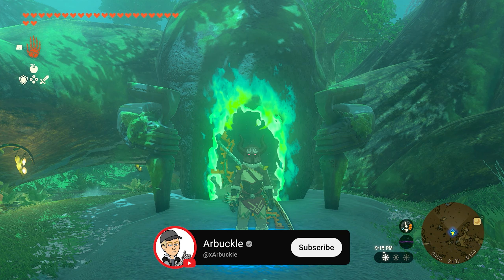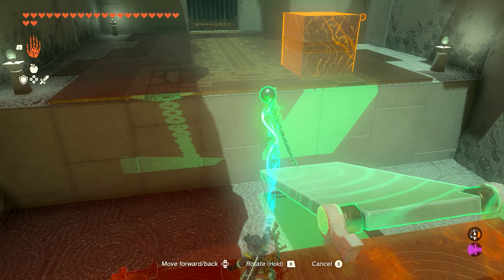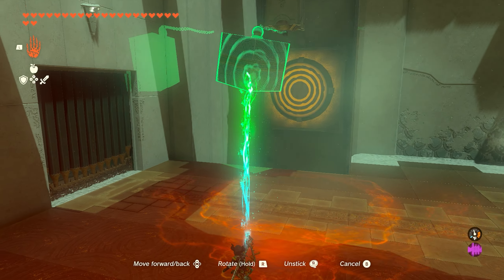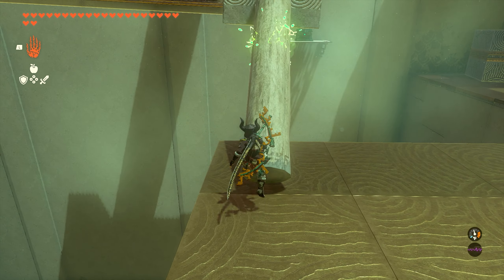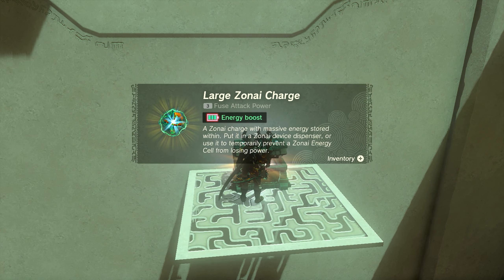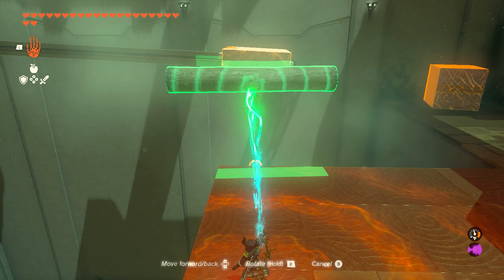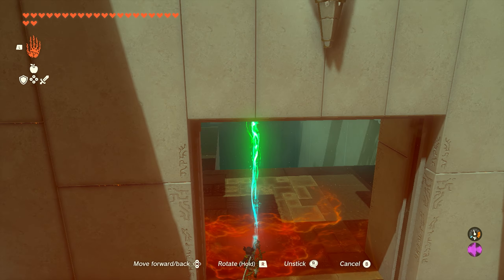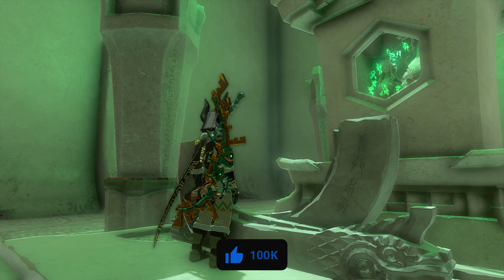How To Complete The Musanokir Shrine in Zelda Tears of the Kingdom (STEP-BY-STEP)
In this video, I show you How To Complete The Musanokir Shrine in Zelda Tears of the Kingdom (STEP-BY-STEP)